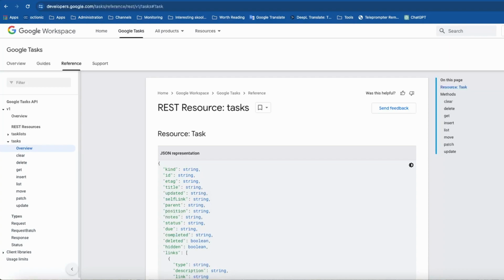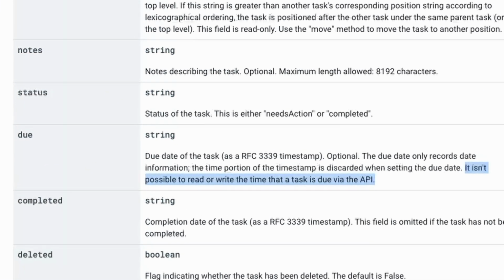3 steps to build solid workflows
Workflow automation is often more complex than it seems—it's not just about connecting the dots. It's about discovering the pathway to true interoperability. In this video, we'll explore the essential steps to build effective workflows that streamline your processes and enhance productivity.

00:00 Intro
01:56 Choose the right applications
04:56 Choose an automation platform
06:53 Build solid workflows
09:55 Outro